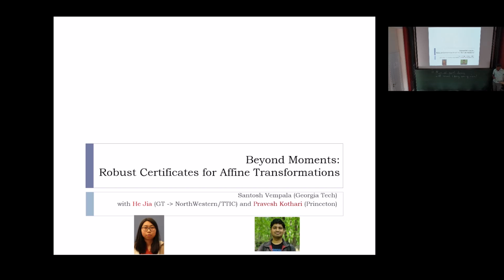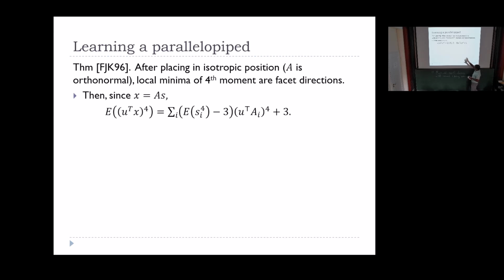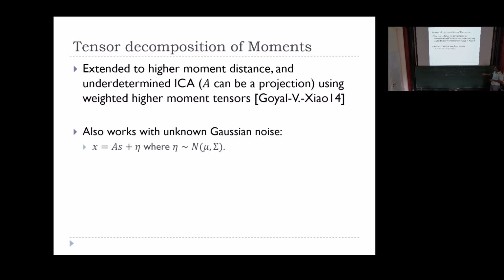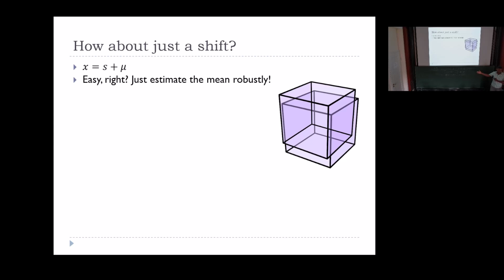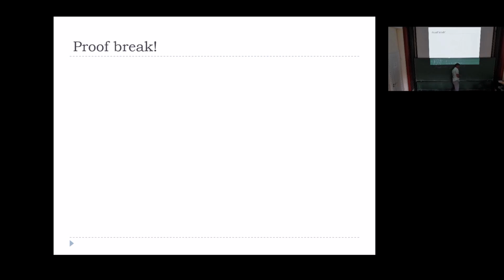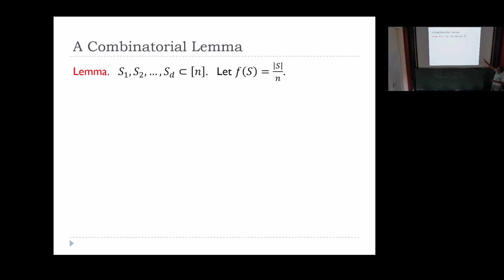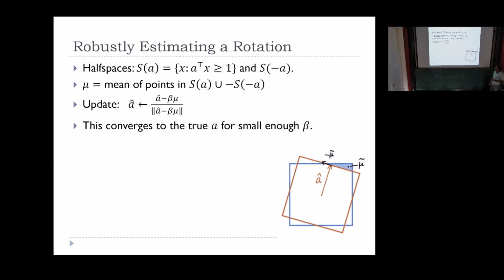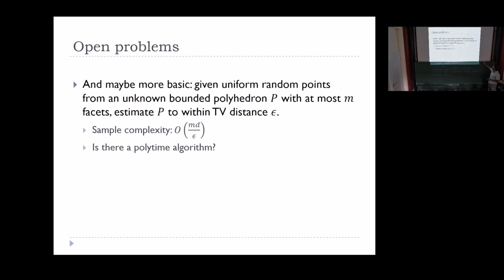Santosh Vempala: Beyond Moments: Robust certificates for affine transformations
Suppose you are given random samples from an unknown affine transformation of a standard unit hypercube [0, 1]n with up to an ϵ fraction of the samples arbitrarily corrupted (i.e., an adversary can replace them with any points of their choice). Can you still recover the transformation approximately? In this talk, we will present a polytime algorithm for this problem, which recovers the transformation and the uncorrupted distribution to within Oϵ total variation distance, asymptotically the best possible guarantee. As part of the analysis, we give a robust certificate for the affine transformation. Unlike previous work in robust statistics, it turns out that this problem cannot be solved using the method of moments. i.e., having any constant moment to within ϵ error does not suffice to recover the underlying transformation. We will highlight a few perplexing open problems. This is joint work with He Jia and Pravesh Kothari.